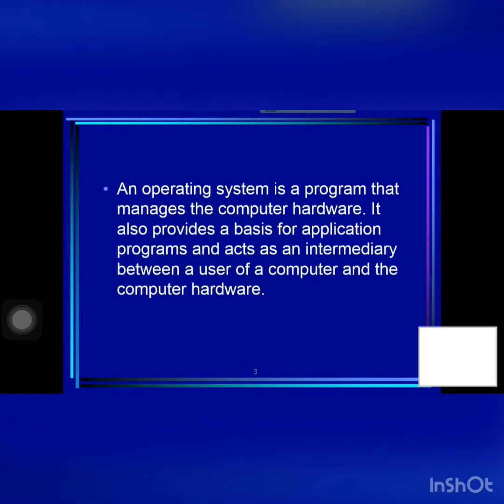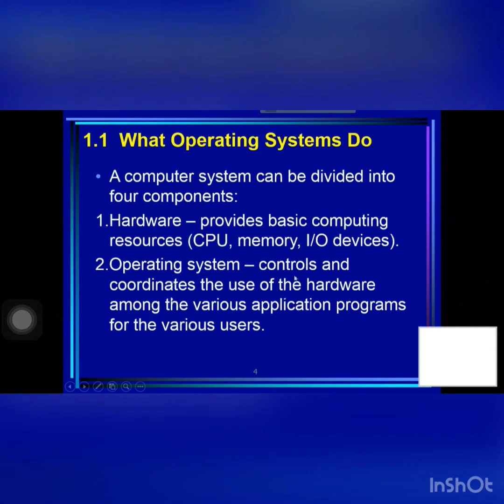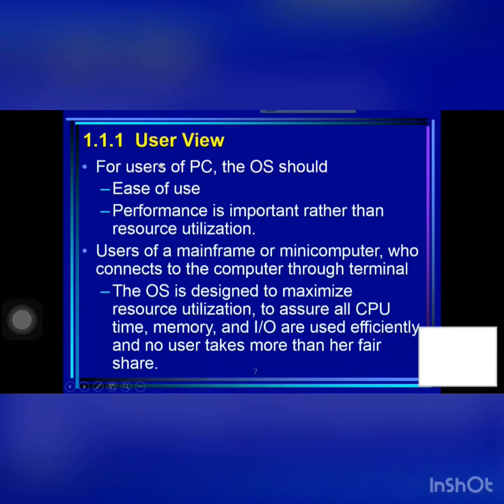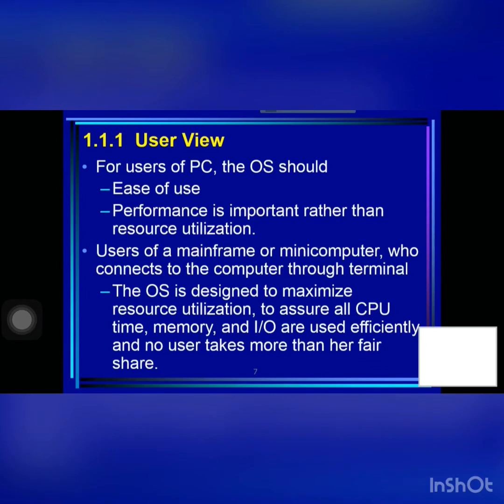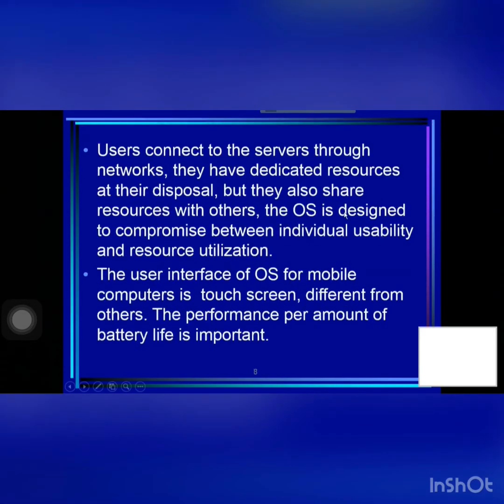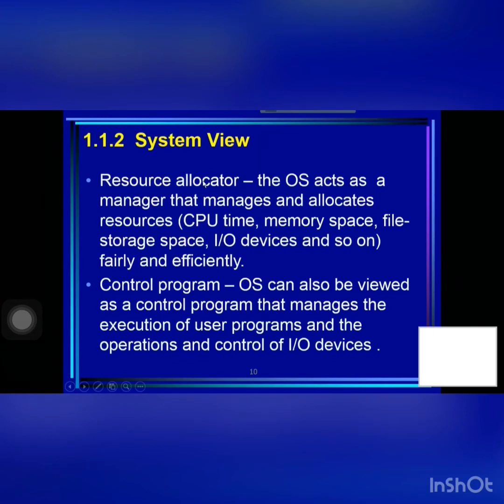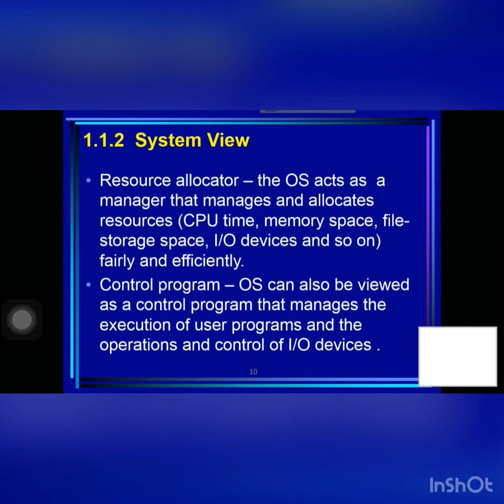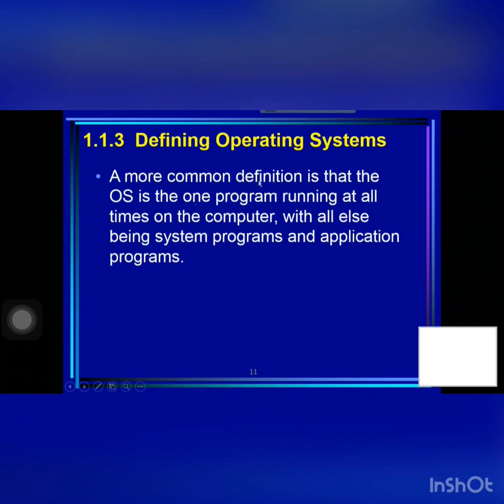Sec 1.1. Operating system full course